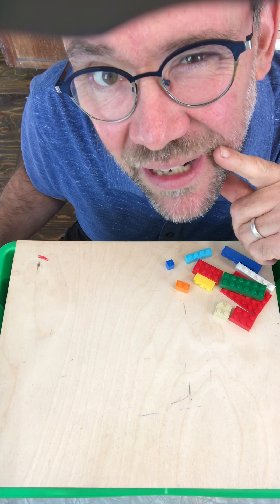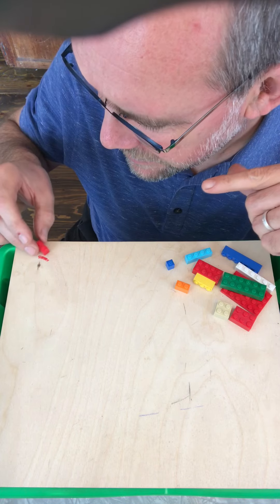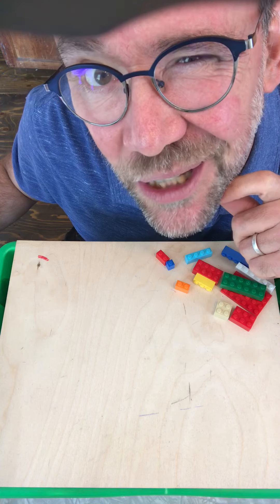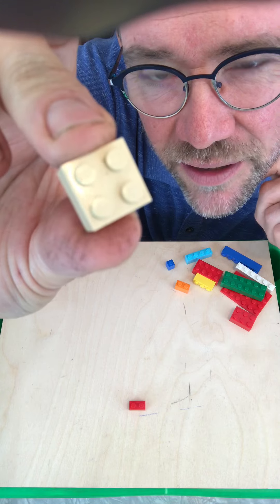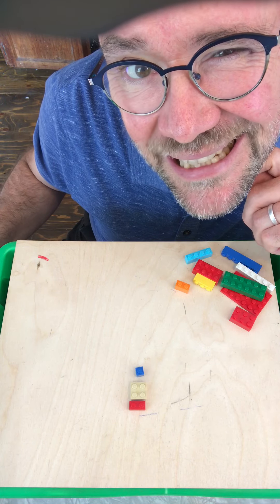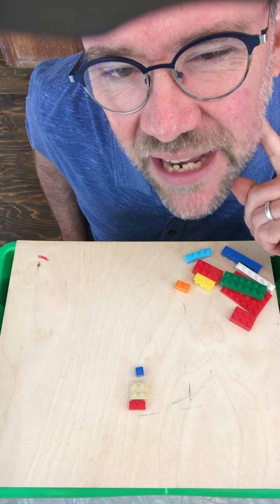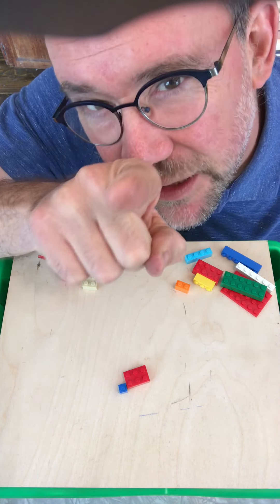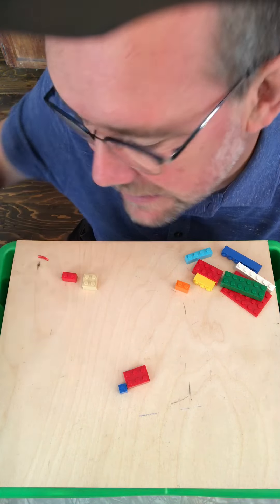RepresentingNumbersMath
This inquiry video explores the math through Lego!

Suitable for Kindergarten, Grade 1, Grade 2, Grade 3, as well as, Pre-school and Homeschoolers.

This video urges students to investigate ideas of number relationships.

For teachers, parents and adults:
This video follows an inquiry model. It is designed to encourage young students to be curious, ask questions and investigate the subject of math through Lego.

We ask questions and urge students (with your support) to find answers. Your role is to encourage the curiosity by guiding young learner's questions (rather than just providing answers.)

Prompts you can ask:

"What do you have at home that works as counters? Pebbles, tiles, grapes, carrots, Lego?!"
"How can you represent the number 27 with your counters?"
"How can you represent the number 12 with your counters?"
"Show how you can add 12 and 27 with counters."

Links/Resources to estimation and practice:
Using Lego to help math concepts:

Harry Nowell does not respond to correspondence related to this video.